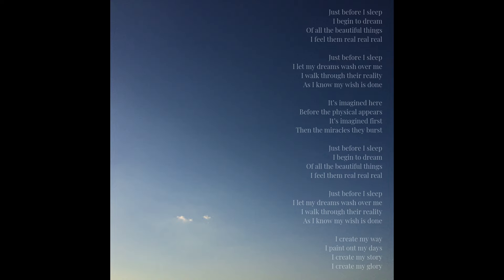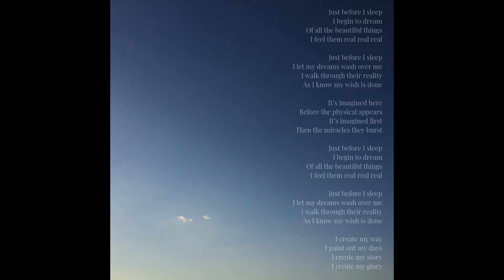Just Before I Sleep - Alexia Chellun (432Hz)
Just before I sleep
I begin to dream
Of all the beautiful things
I feel them real real real

I let me dreams wash over me
I walk through their reality
As I know my wish is done

It’s imagined here
Before the physical appears
It’s imagined first
Then the miracles they burst

I create my way
I paint out my days
I create my story
I create my glory

Create for yourself a new reality with these calming affirmation songs.

The music is specifically designed to induce deep relaxation and sleep as it travels with you through the alpha, theta and delta wavelength stages to make significant and profound changes to your well being.

The themes of these songs are musical affirmations inspired by the works of
Neville Goddard, Eckhart Tolle, Abraham Hicks, the Buddha, Louise Hay and many more. They also use the repetitive nature of ancient mantras and meditations which have been scientifically proven to lead to, and support peaceful states of being.

This mini album is recorded entirely in 432Hz frequency which is said to be mathematically resonant with the patterns of the universe. Music therefore tuned in this frequency is thought to be highly relaxing and healing.

Alexia's beautiful and captivating voice gently supports you on this journey to greater freedom.

Recommended listening lying or sitting down, but as always this is a guideline so follow your own intuition at all times.